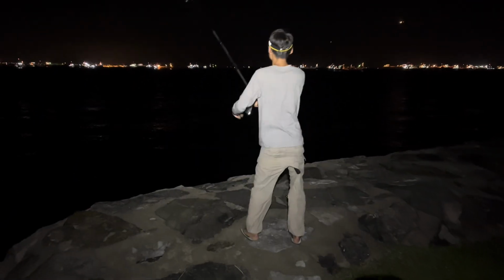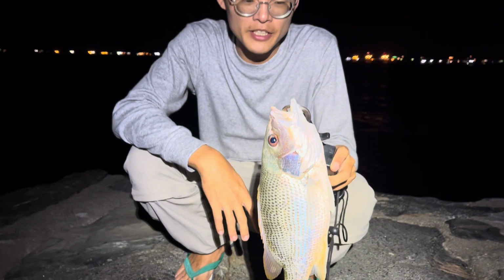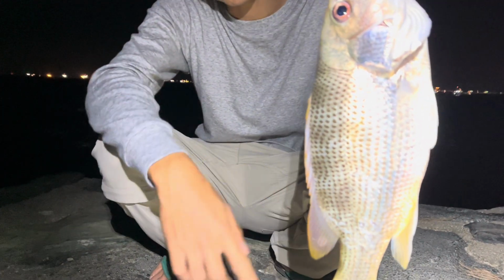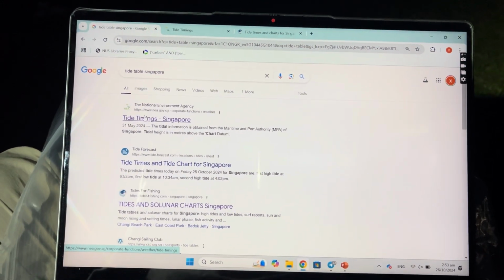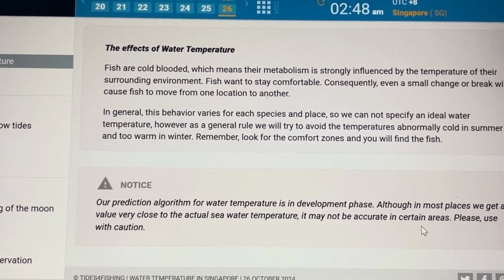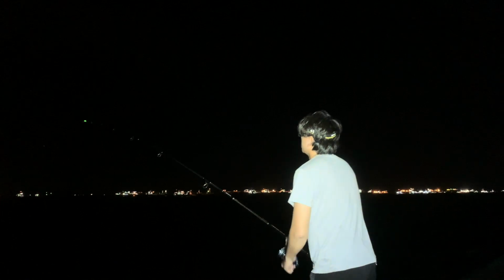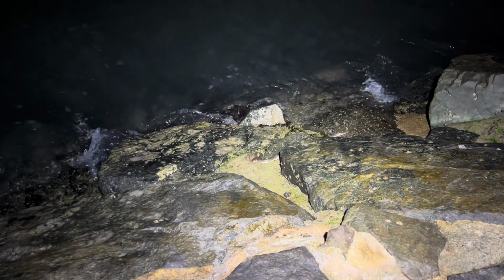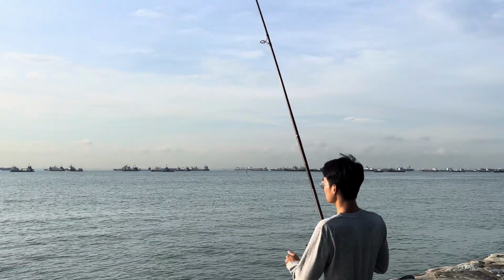Surf Fishing At East Coast Park | What Is The Best Tide For Fishing?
Hi Guys! Welcome back to another episode of Jives Fishing~ Hope everyone is having a great weekend. In this episode, we did a overnight surf fishing trip (started from midnight) at one of the breakwaters at East Coast Park, Singapore. The tide was rising, but very slowly. The bites were pretty slow but we managed to catch a fingermark snapper (Ang Zho) and a small orange-spotted grouper. In this video, we also explained abit about tides and how the tides can influence where we fish, and also showed you guys some online resources to check the tidal information.

We hope that you found this video useful! If you guys have any questions regarding the tides, or even any suggestions on other types of content/tips/advice you want us to share, or locations you want us to try, do let us know in the comments below :)

Happy Fishing, Stay Safe, and Tight Lines
Jives Fishing